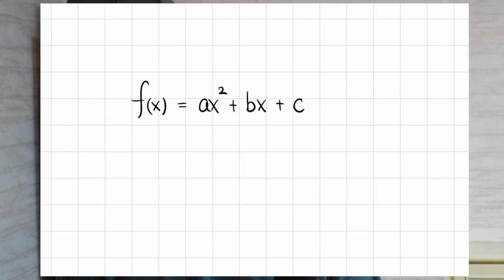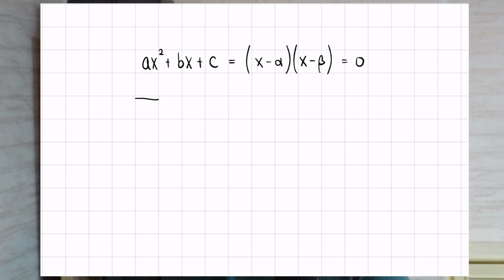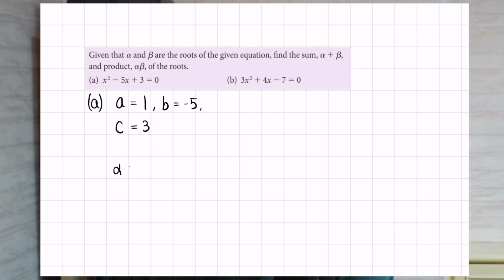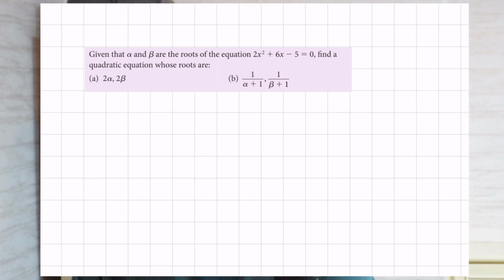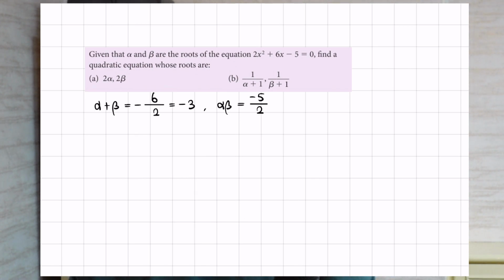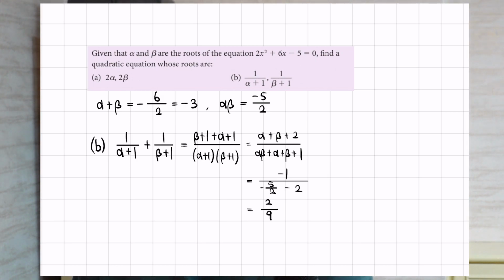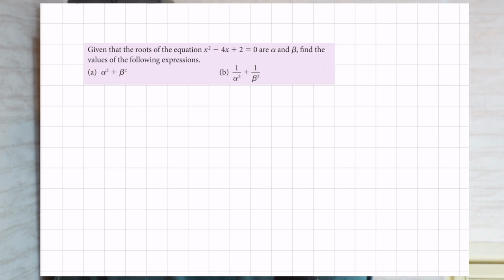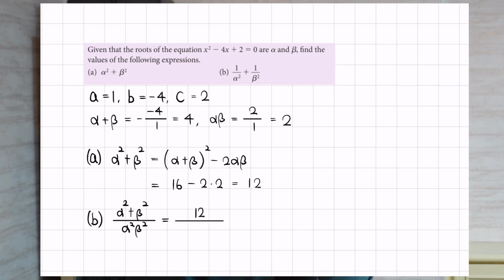IB Math Made Easy | Quadratic Functions and Their Zeros and How to Add/Multiply Them | Premium Tutor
When we say that a number is a zero of a quadratic function, it means that this is a specific value of x that can make the function yield zero.

In this video, I'm going to show you the three different cases when a quadratic function possesses two distinct real zeros, one real zero or no real zero (where it has two complex zeros.)

Also, you will learn how to combine the zeros algebraically with an extremely simple method without even finding the explicit values/ expressions of the zeros themselves.

This video is suitable for students who are taking all ranges of IBDP math (AA, AI / SL , HL.)

By the way, we're rolling out 1-to-1 online lessons this summer, with a huge variety of courses. Courses include AP (Calculus, Physics, Chemistry, Biology, Statistics), IB (Math, Physics, Chemistry, Biology), IGCSE, SAT, and ACT.